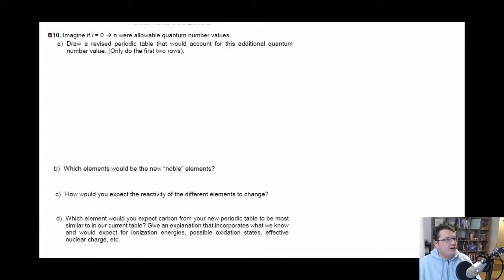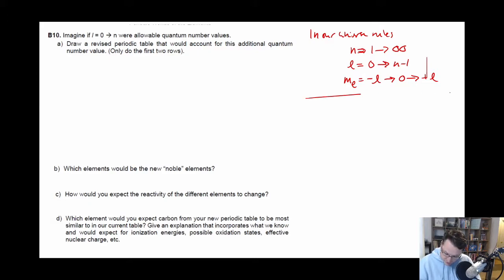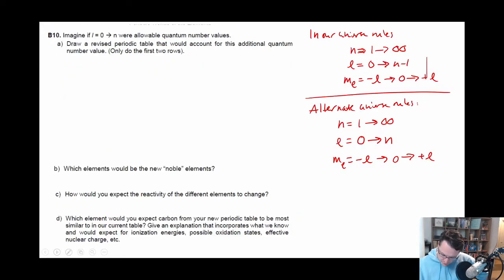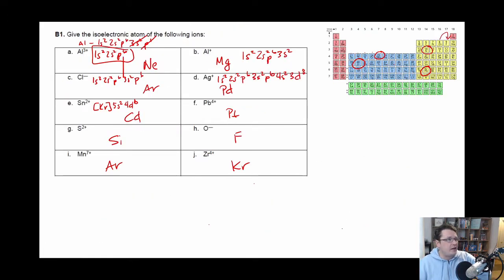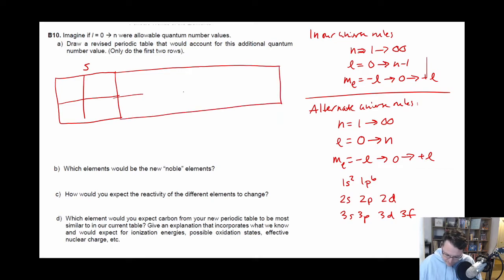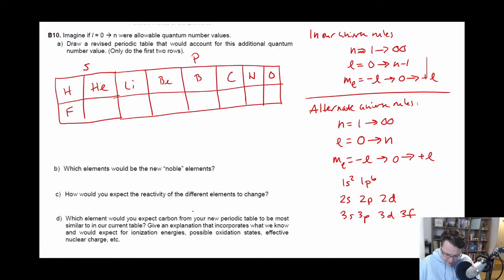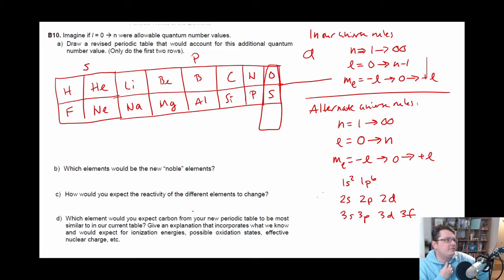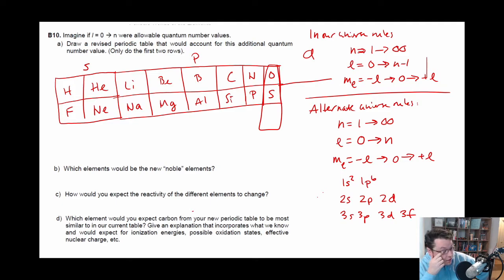Hypothetical periodic table with l=0 quantum state Sp 3 B10